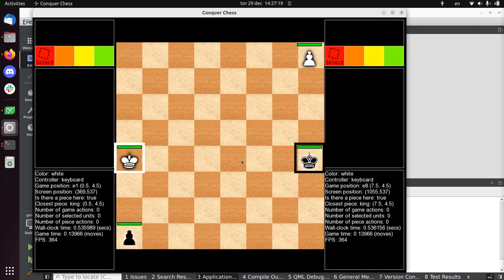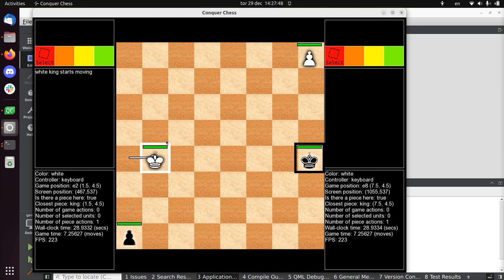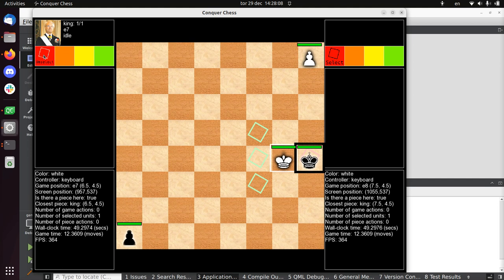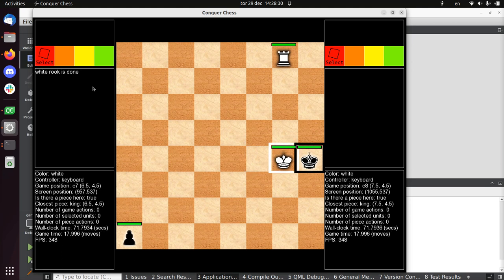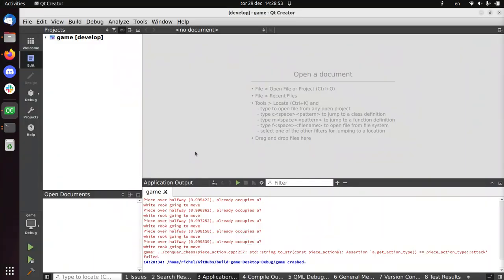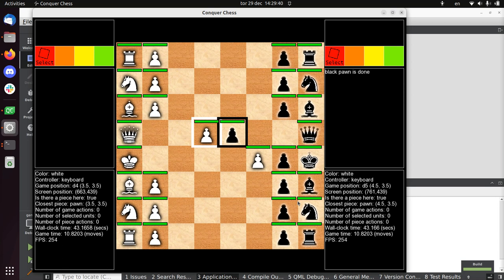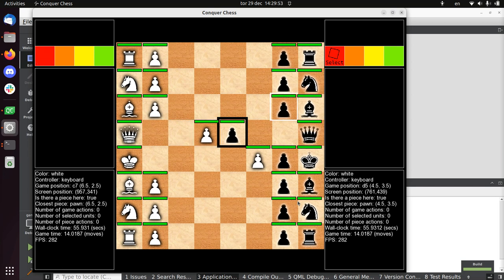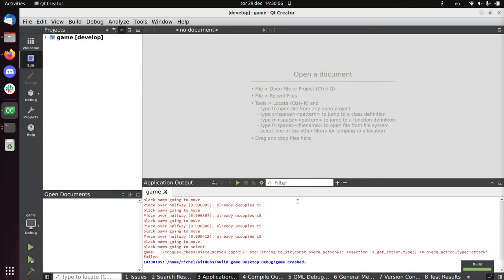Conquer Chess, 2022-12-29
Progress on Conquer Chess, a mix of RTS and chess.